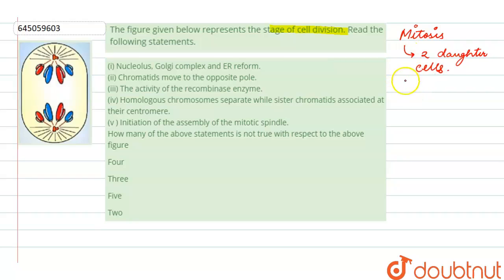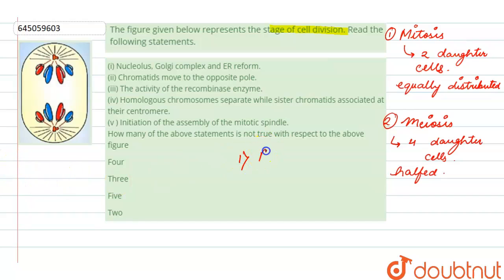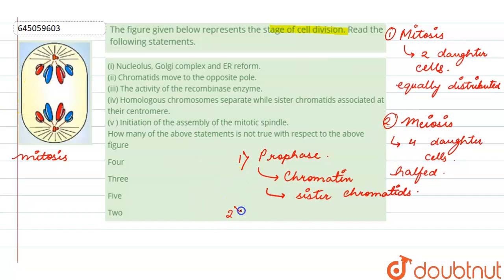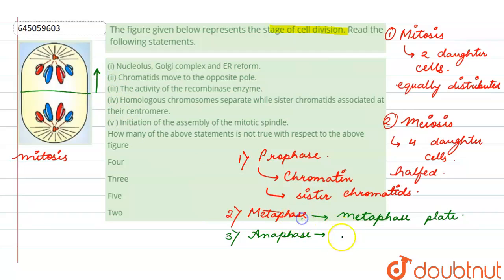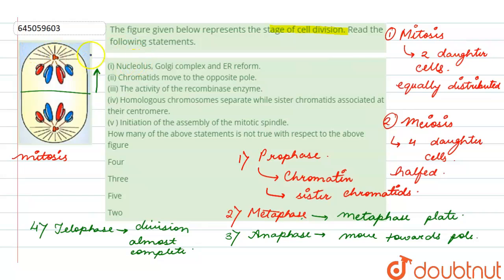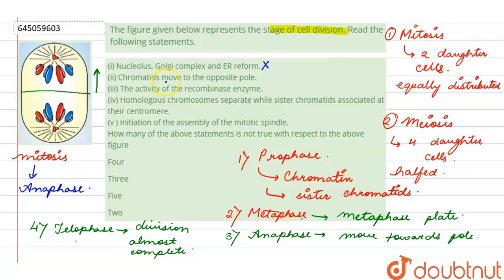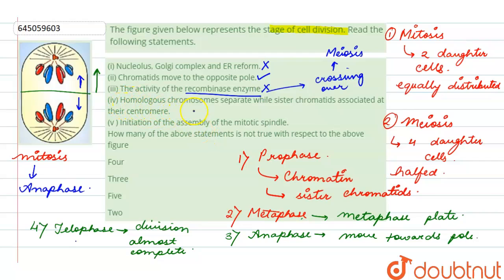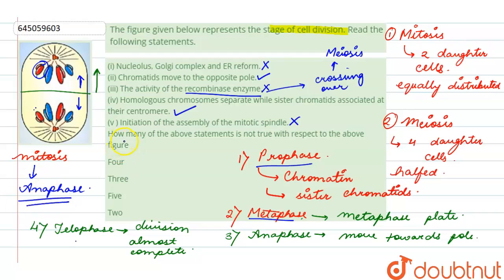The figure given below represents the stage of cell division. Read the following statements.(i) ...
The figure given below represents the stage of cell division. Read the following statements.(i) Nucleolus, Golgi complex and ER reform. (ii) Chromatids move to the opposite pole. (iii) The activity of the recombinase enzyme. (iv) Homologous chromosomes separate while sister chromatids associated at their centromere. (v ) Initiation of the assembly of the mitotic spindle.How many of the above statements is not true with respect to the above figure
Class: 12
Subject: BIOLOGY
Chapter: NEET MOCK TEST 9
Board:NEET

👉 Have Any Query? Ask Us.